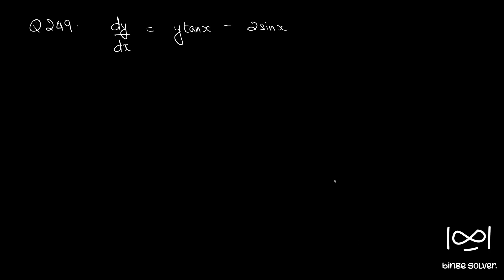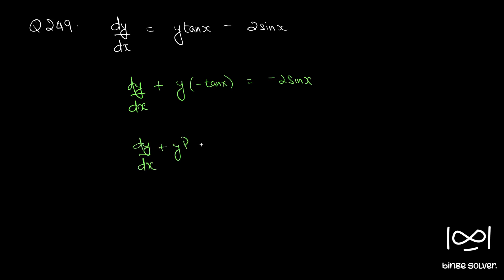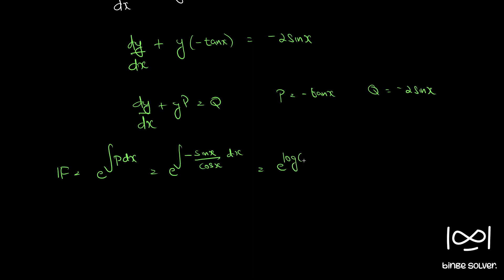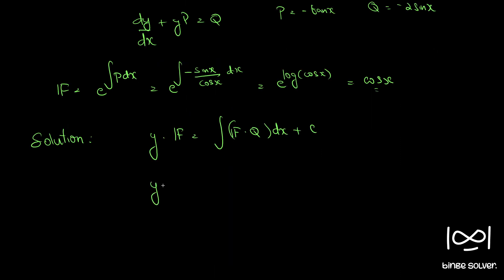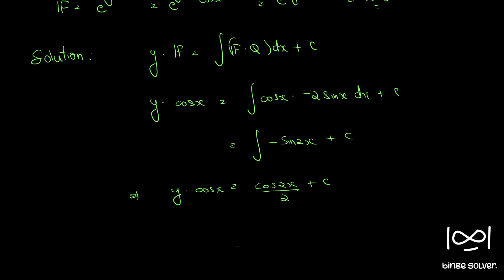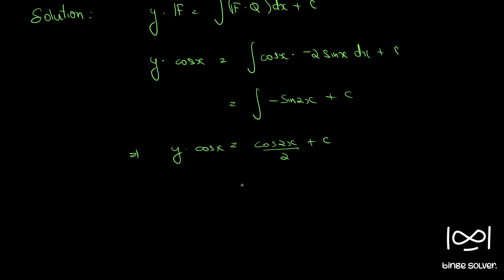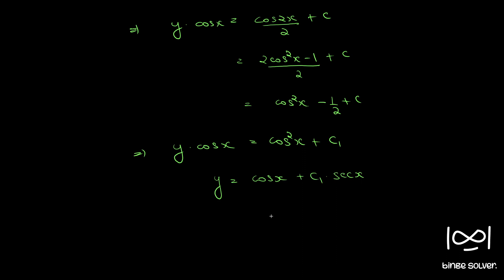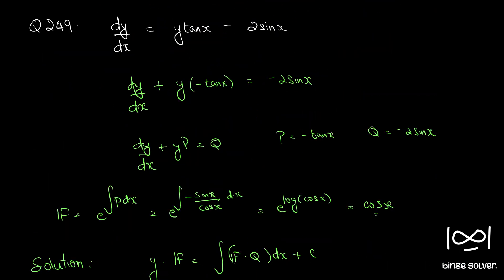Q249 Solve dy/dx = ytanx - 2sinx